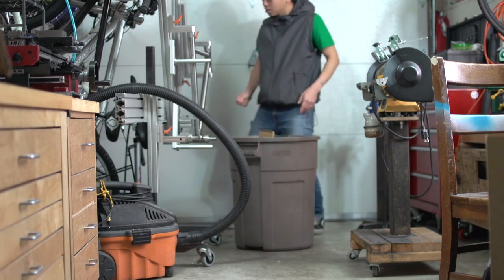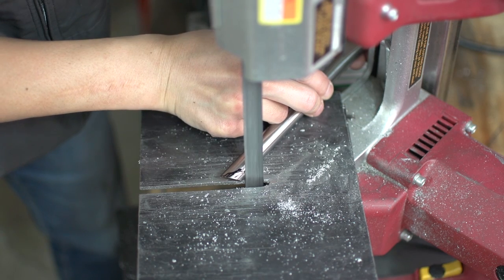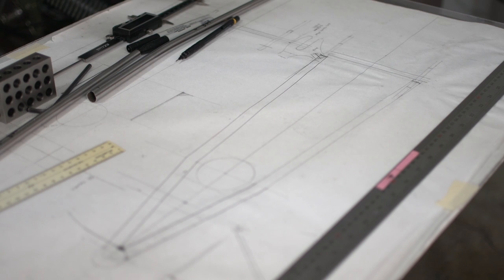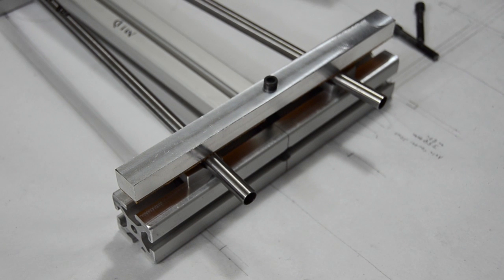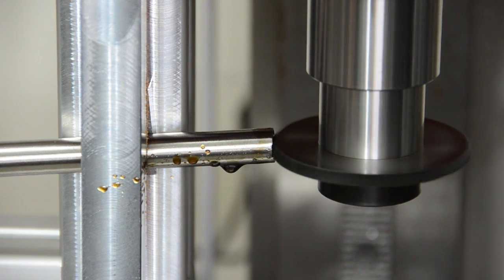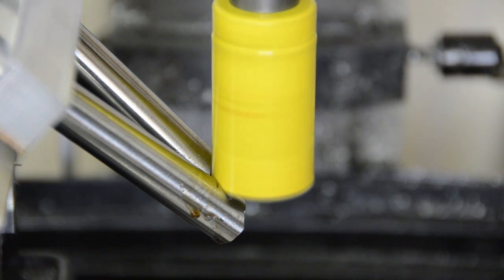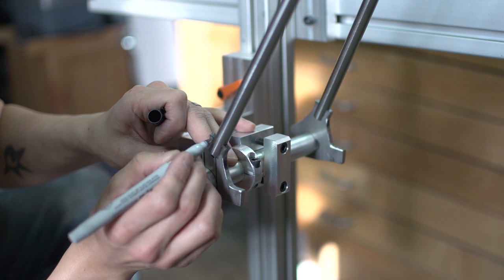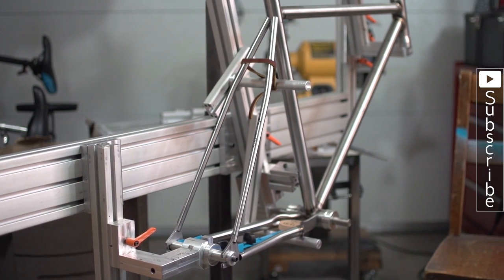Bicycle Frame Build 43 - Miter & Notch Seatstays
I check things out with the tire reference fixture. Then setup the seatstay miter fixture. Finally I notch and miter the seatstays.